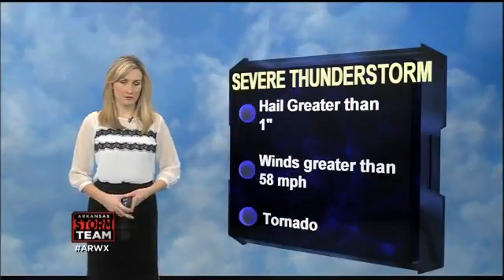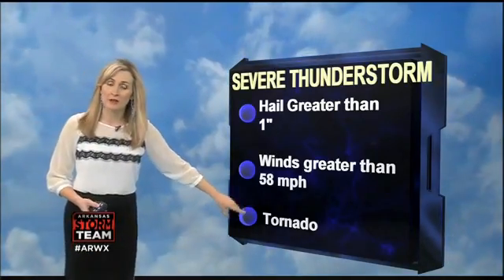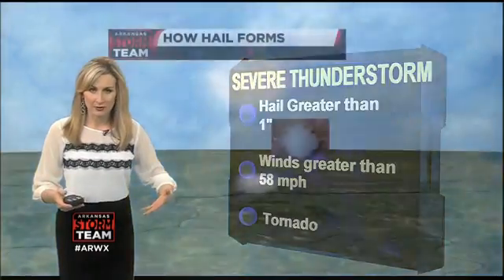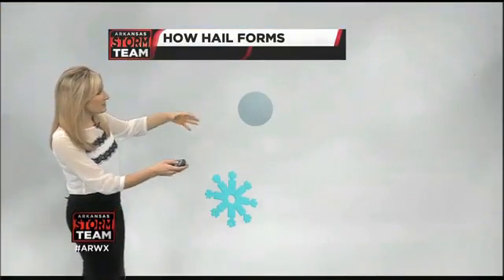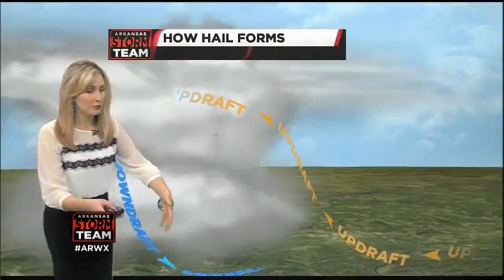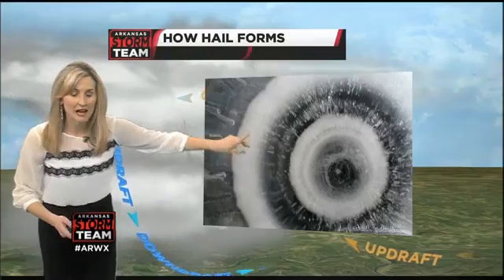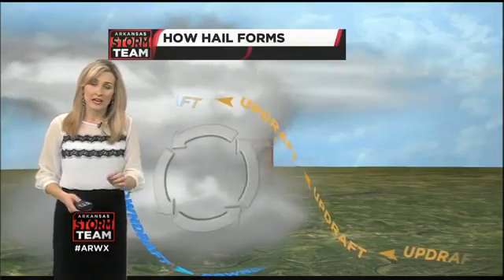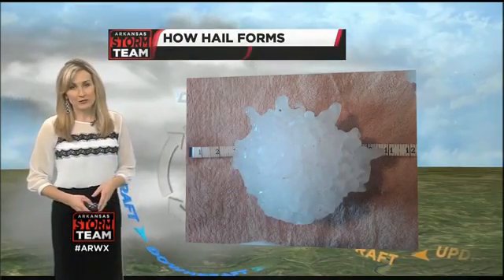Types of Severe Weather in Arkansas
Tornadoes make all the headlines but there are other types of severe weather you need to be prepared for.  Meteorologist Natalie Walters explains...